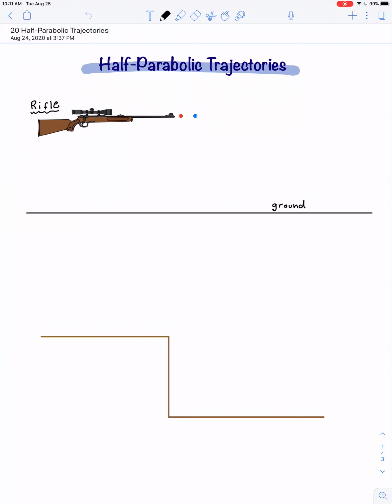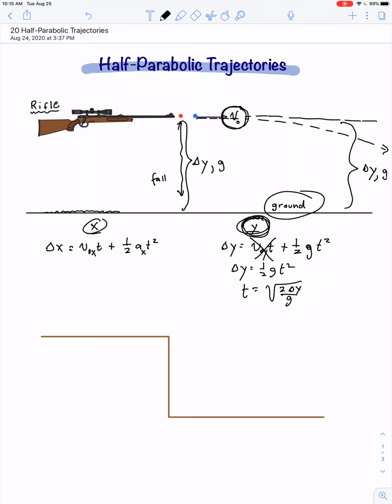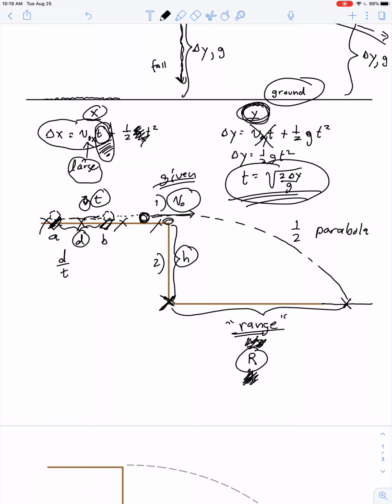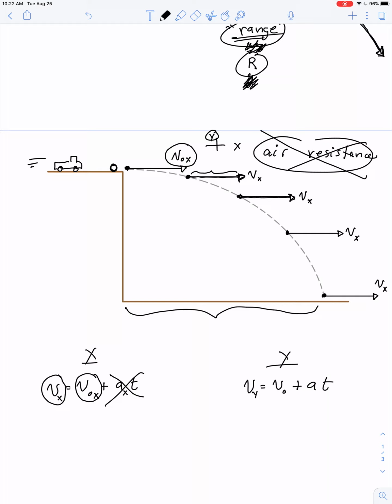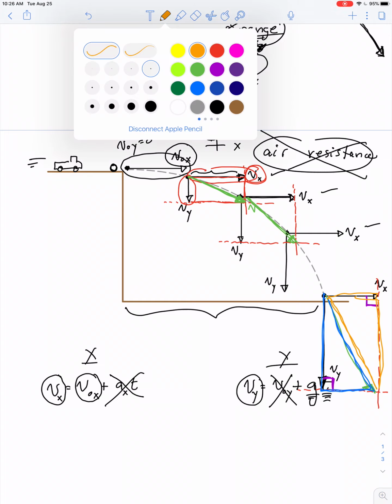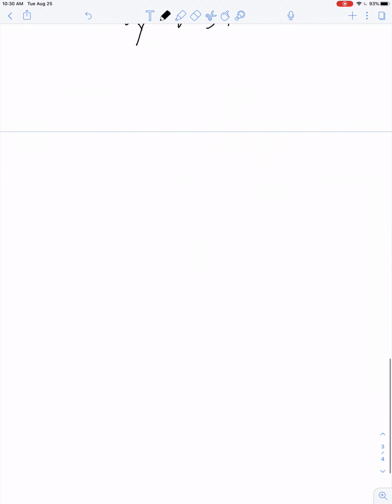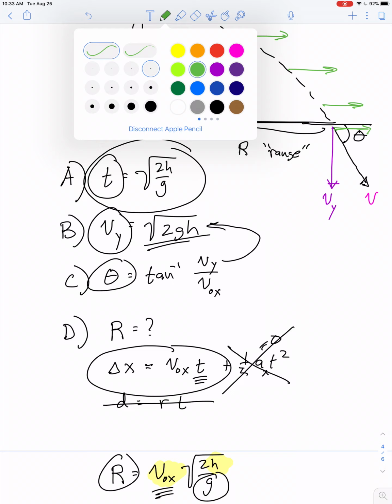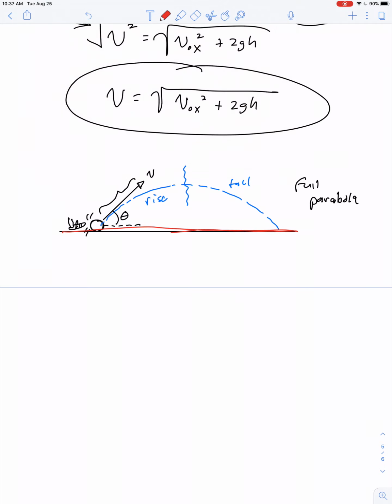Half-Parabolic Trajectories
When an object is launched from some height “h” with an initial horizontal speed “v”, such as a marble that rolls off the edge of a flat desk, it is reasonable to ask: 1) how much time will it spend in midair?, 2) how far away will it land, 3) what will be the angle of impact with the ground below?, and 4) what will be the overall speed at impact?

All of these questions can be answered using your knowledge of kinematics from the previous unit of study, provided you are willing to treat horizontal motion and vertical motion as two separate and independent types of motion.